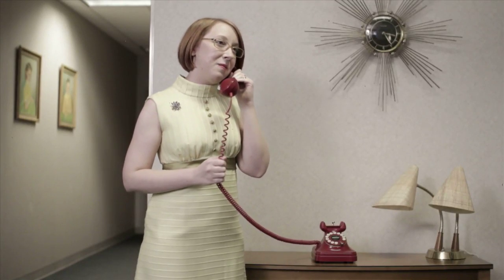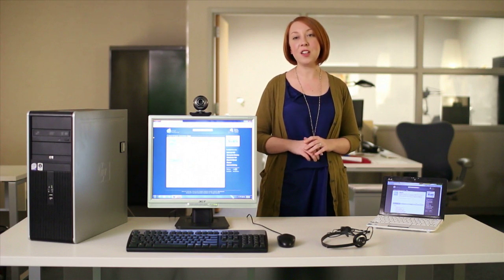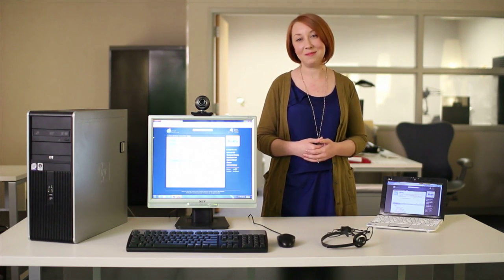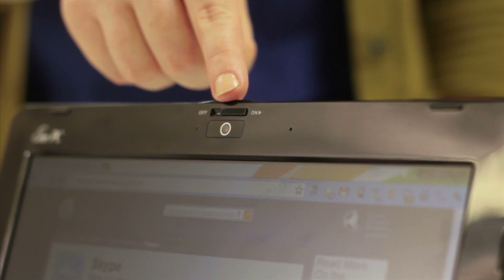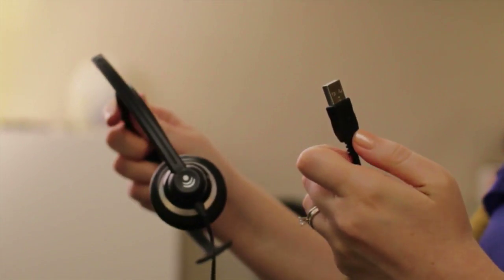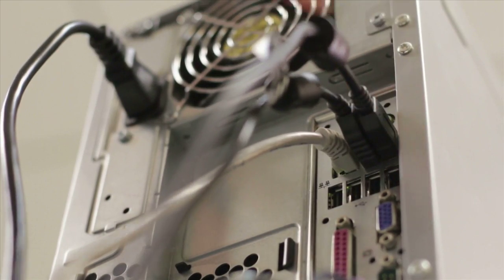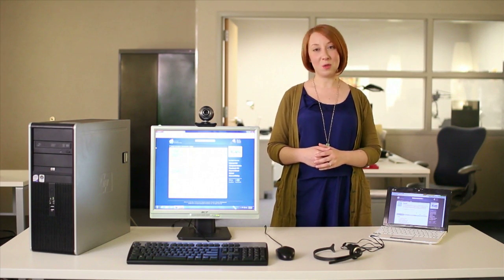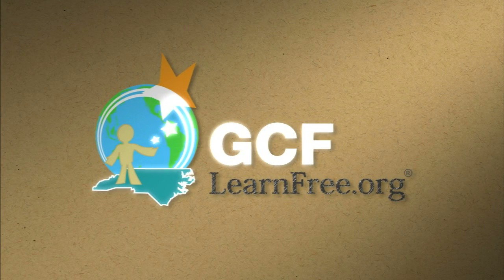Skype: Setting Up Your Computer for Skype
In this video, you’ll learn more about setting up your Skype account. for our text-based lesson.

This video includes information on:
• Creating a Skype account
• Getting to know Skype for Web